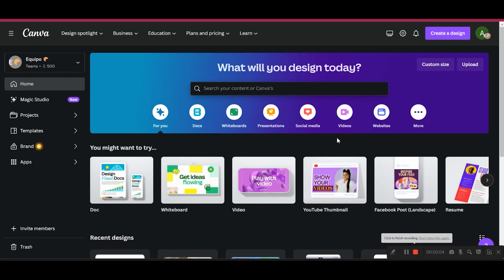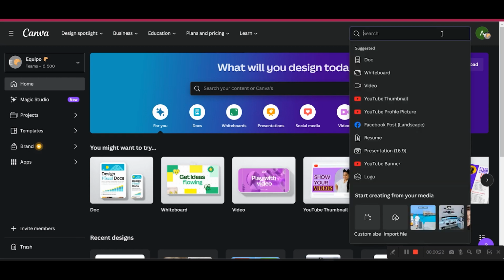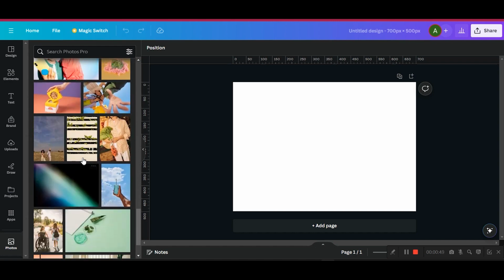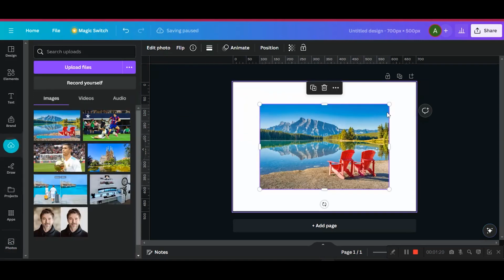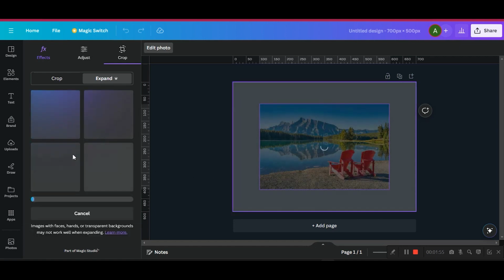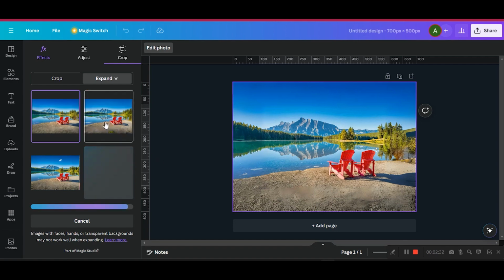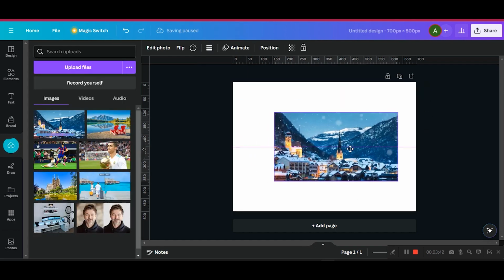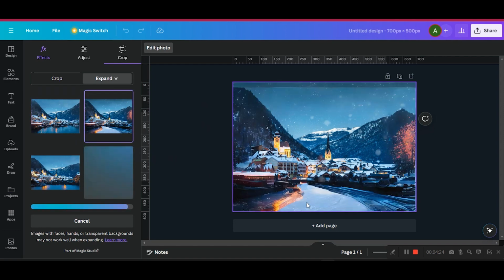How to Expand any image using AI Tool - Evalutech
Now its easy to expand or extend your image or photo using the new AI technologies, that exactly what we will cover in this video, I hope you have fun.